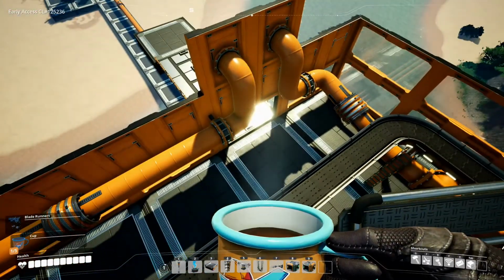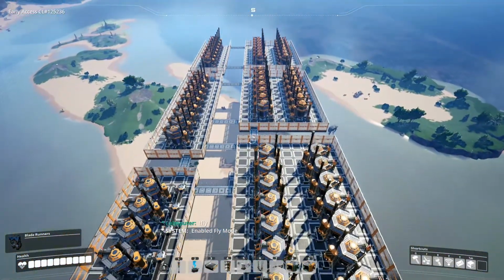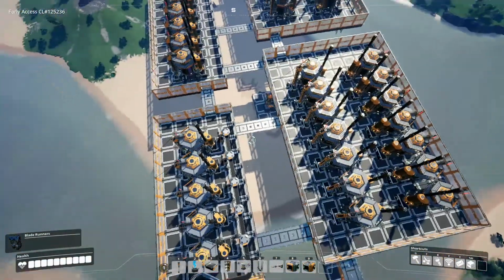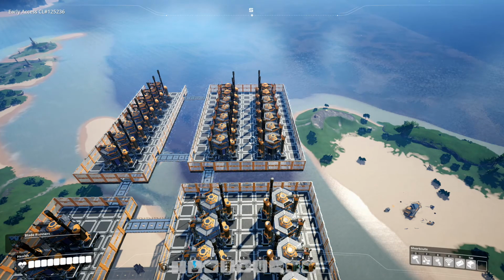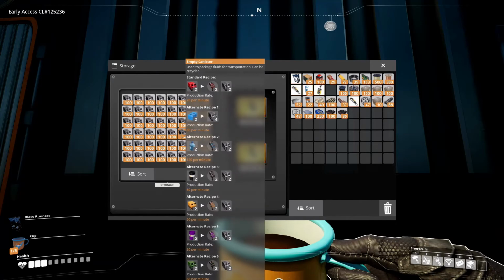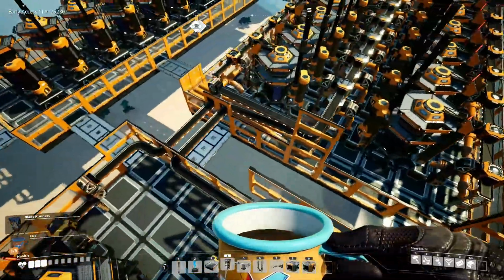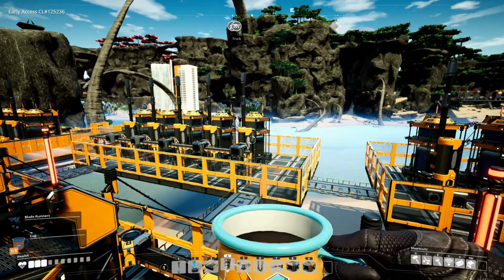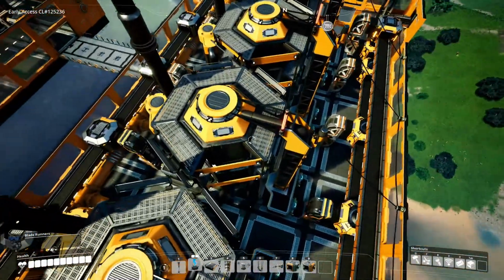Refinery. Nearly There - Satisfactory - Part 51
The refinery starts taking shape. I still haven't a clue whether it'll ultimately work... or whether any of the recipes have been altered. It'll have to be a journey.